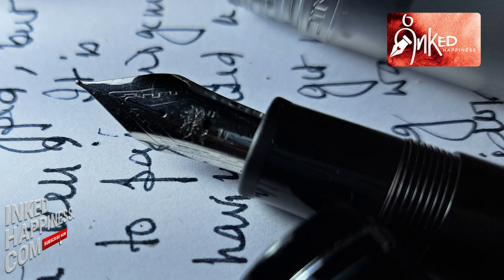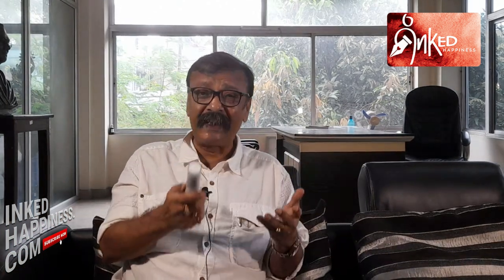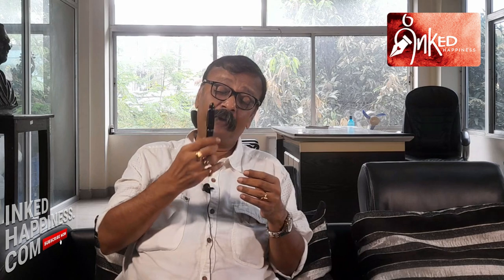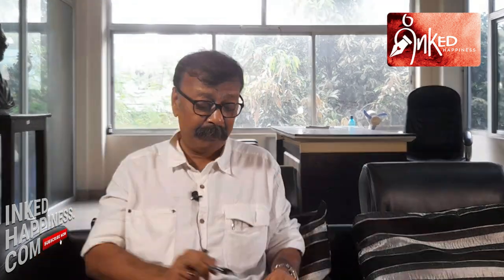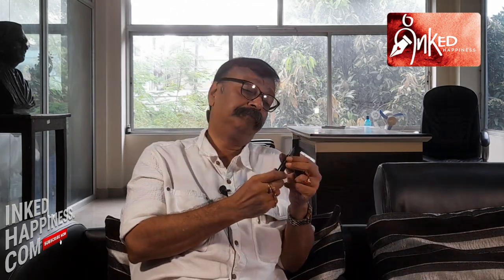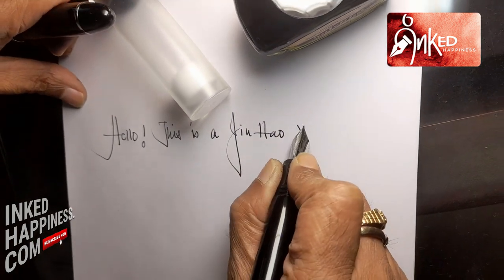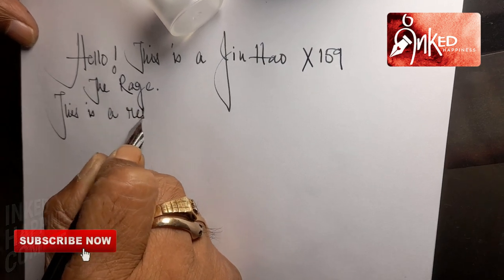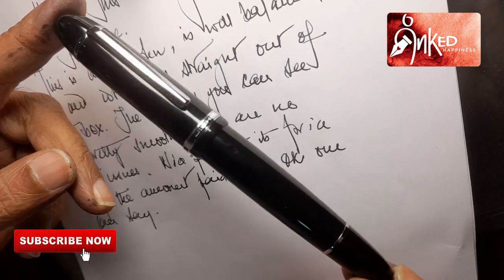Jinhao X 159 - Resin of Renaissance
The Jinhao X 159 with a Fine nib and converter. The fountainpen space has imploded under the sheer weight of reviews of the new Jinhao of the resin variety. Well, I am late but am joining the bandwagon as much as to cash in on the visibility that I hope this review will help me garner, as it is for the love of the pen. Like they say, like it or lump it, you just cannot ignore it the Jinhao X 159 to be precise.

A word of thanks to all those who have contacted me, to hear my two bits about the Jinhao X 150 and to see pictures of it actually writing. It is these little nudges from you that egg me on, and I hope that you enjoy the video Thank you again.

Now to get back to the actual business of doing a review of the pen:

For one, this pen has done away with the horrible "coat of arms" shield that was such an integral part of the clip of its earlier version. The fact that it is made of resin, as opposed to the earlier metal also makes it much lighter, and perhaps therefore, easier to write with. The weight and the balance are just about right for medium sized hands like those of ours and I have no complaints about them. Overall, a tidy, agreeable package it is.

The nib, standard regulation, factory fitted steel, is a bit scratchy, a tad bit “iffy”, but I guess, this is an anomaly that is particular to the pen that has come to me by the draw of luck. Most Jinhao nibs that I have written with are good, even silent performers and it is not fair to pass judgement by something as rudimentary as a mere dip test. Most nibs ease out with writing, and I am sure that this one too will flower to fruition as the pages flow. The converter is standard, and so far as the performance of the pen goes, I have nothing to throw a tantrum about. Overall, on most scales, this pen will be a decent performer, almost a super achiever if the price was factored on.

Is it anywhere near the experience of writing with one from which the Jinhao X 159 draws its inspiration? Well, that is a moot question and I’d rather not get drawn into it.
But there is one thing that will certainly say – it is time that we look at this pen independently, write with it and enjoy it for all that it is worth. Why get into a controversy unnecessarily when we can and should simply accept it the way it is – as a good pen?

There is another thing that warrants a mention. There are so many invaluable lessons for the Indian fountain pen industry to learn from this new offering. Let us accept the fact that this is a good pen at a reasonably good price point and that we have not matched it with a product of our own. Instead of nit-picking about the legitimacy of the ancestry of the Jinhao X159, methinks, we should focus on creating something of equal, if not better quality at a comparable price.

Afterall, the Indian fountain pen industry is no pushover. Any takers?”